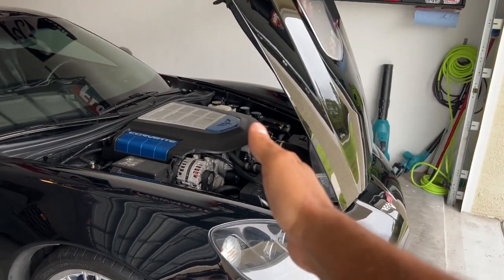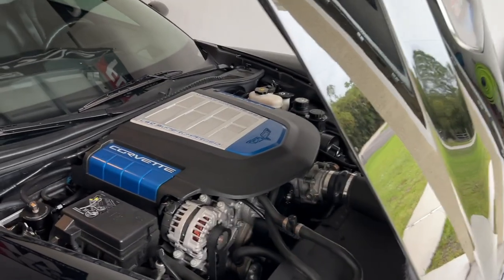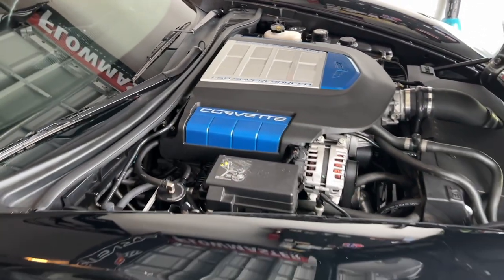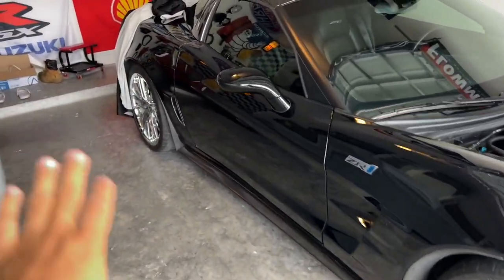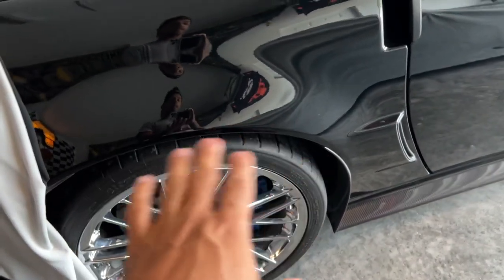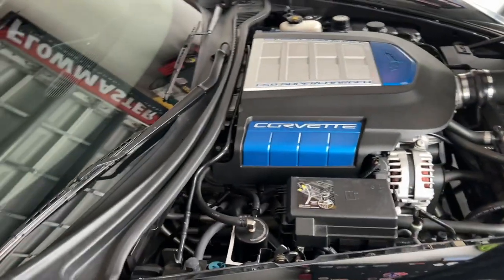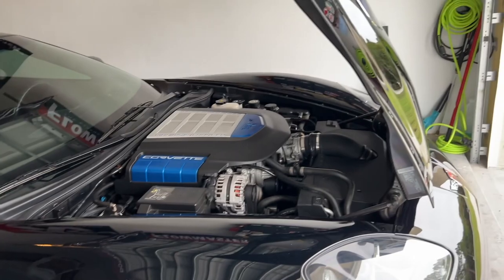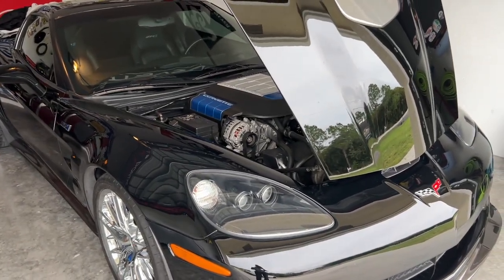Crazy C6 ZR1 700HP/750TQ Pump 93 NO CAM